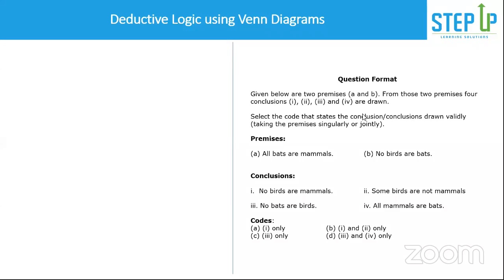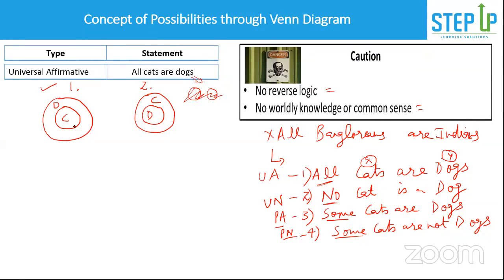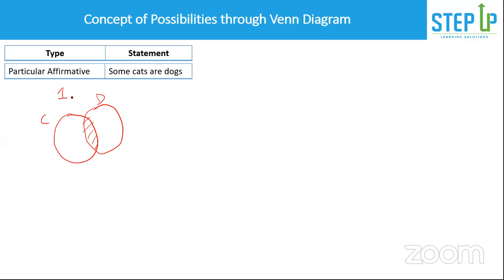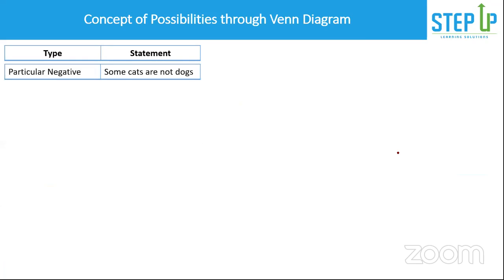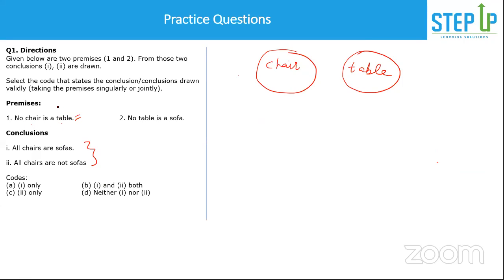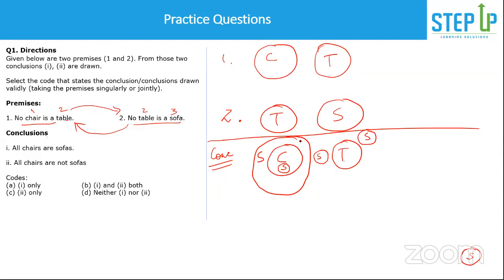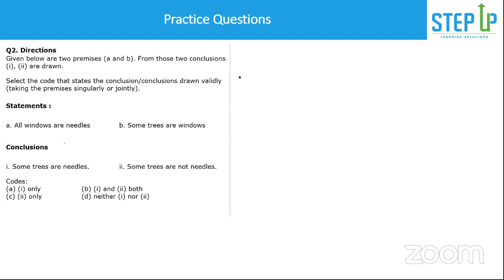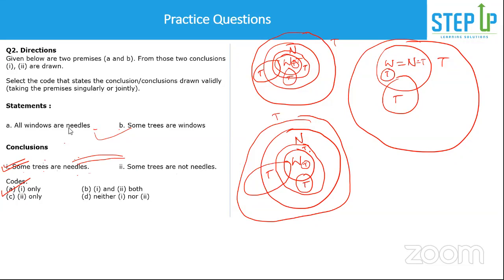Logical Reasoning_INDSAT Live Class 03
Dear UGC NET Aspirants,
This is the 1st Live session on Research Aptitude & It's part of our Live Classes series for Paper 1.